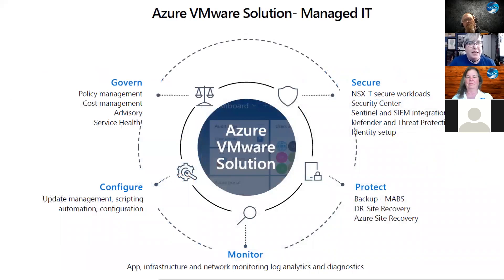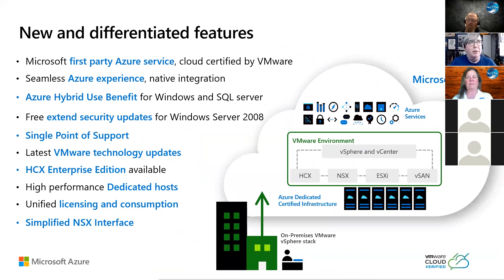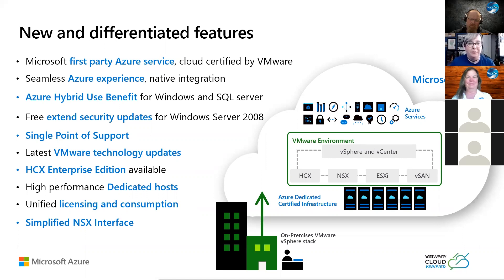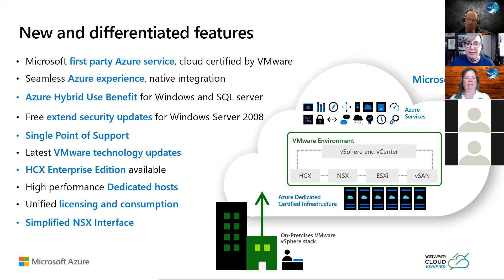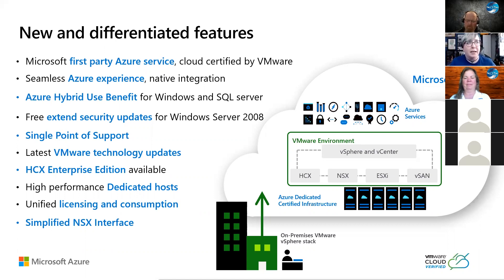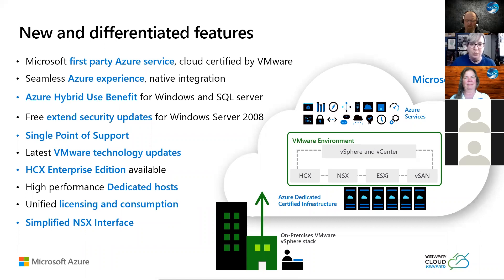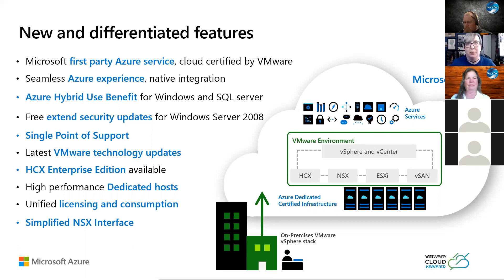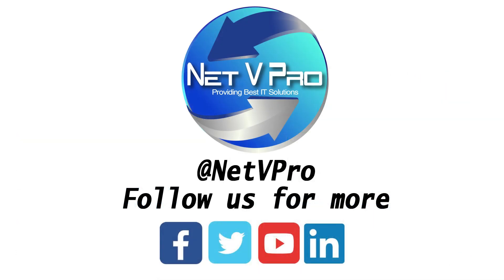New And Different Azure Features | Azure New Features - Latest Video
Discover more about New and Different azure features, please check out

The video is showing New and Different azure features but also try to cover the following subject:
-new and different azure features 2021
-Azure Features
-New Azure features
-Key Azure features
-What is Azure used for?

Something I observed when I was looking for info on New and Different azure features was the absence of relevant details.
New and Different azure features nevertheless is a subject that I know something about. This video for that reason should be relevant and of interest to you.
Follow our video clips about New and Different azure features and also other comparable topics on
If you were trying to find more details about new and different azure features 2021 or Azure Features did this video help?

If you want to discover more about Managed IT Services, check us out here: 👉🏾

Explore the new and different features provided in Azure's VMware Solution. You'll see here just what they have to offer, and what they can do!

Want to Embed this Youtube video?

Below the vid, click the SHARE icon. Then Click the Embed icon. From the popup that appears, copy the HTML code.

If you were waiting for the ideal time to take this opportunity, the time is now. Click the link above Today!

We would truly appreciate it if you can drop us a comment and inform us what is your main concerns about Managed IT Services